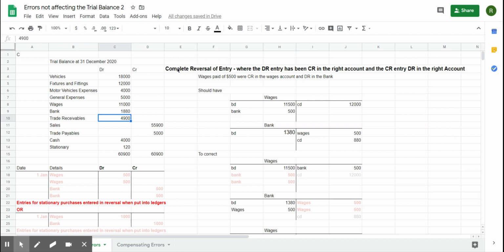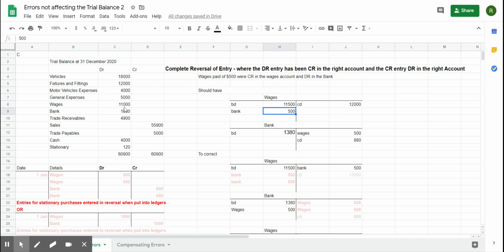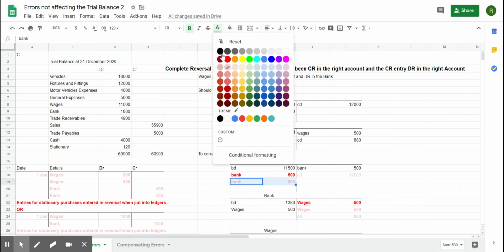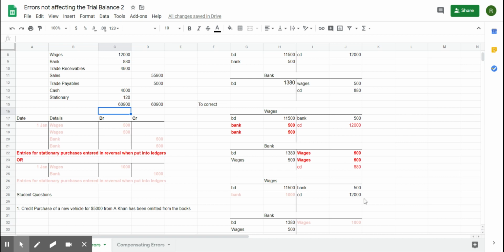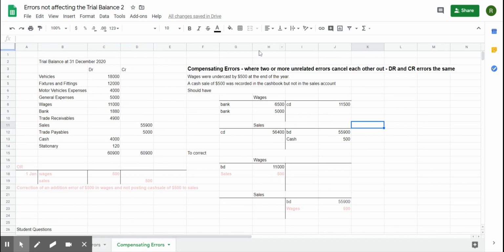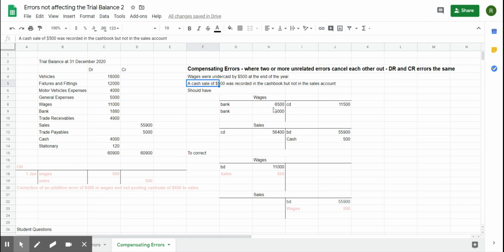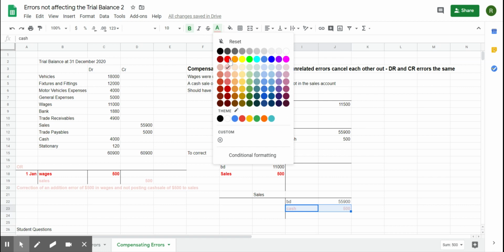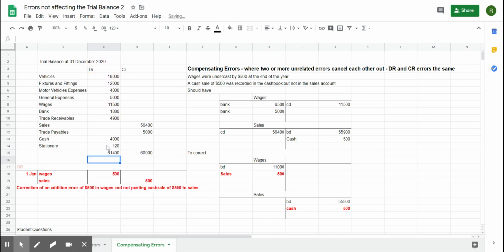Errors not affecting the Trial Balance 2 Google Sheets